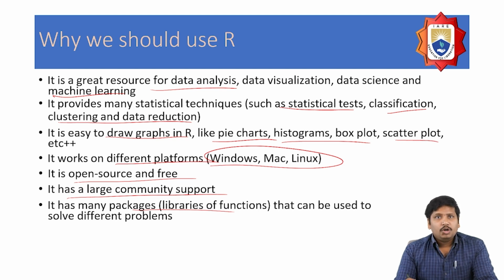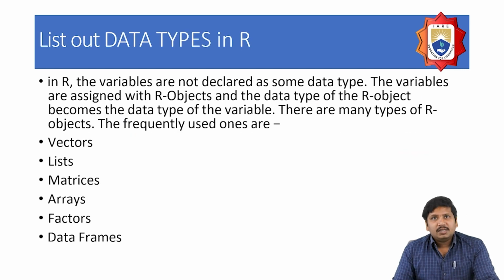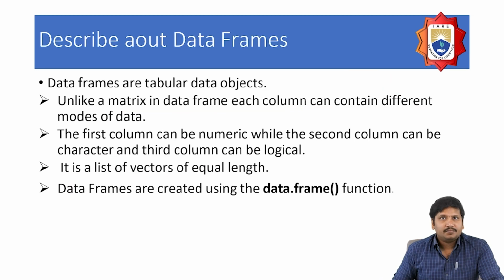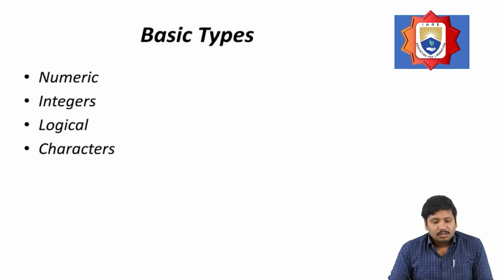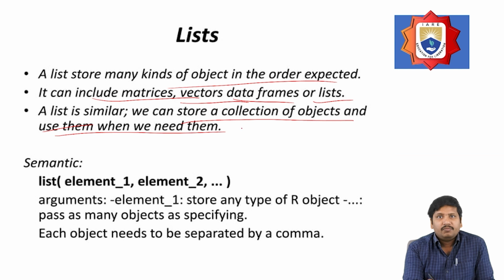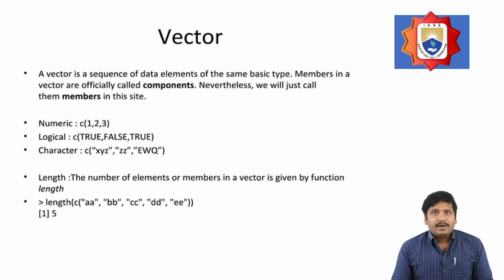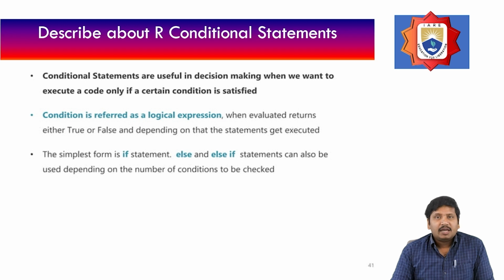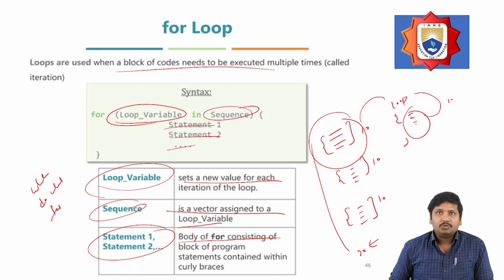Question Bank on Introduction to R Programming by Dr M Lakshmi Prasad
Question Bank on Introduction to R Programming by Dr  M Lakshmi Prasad | IARE

Telangana, India.